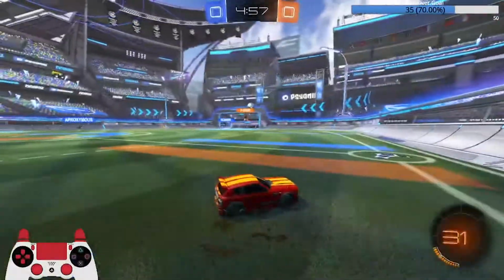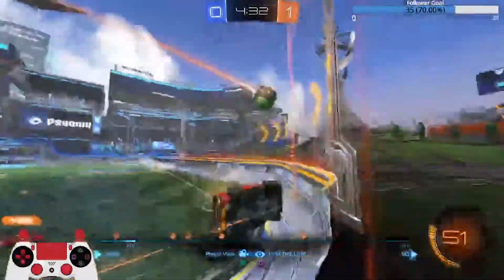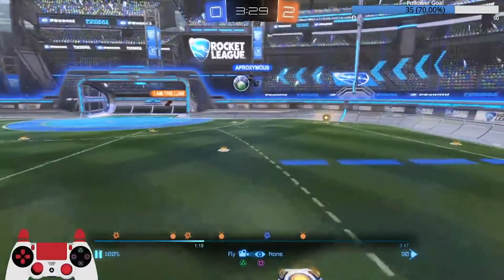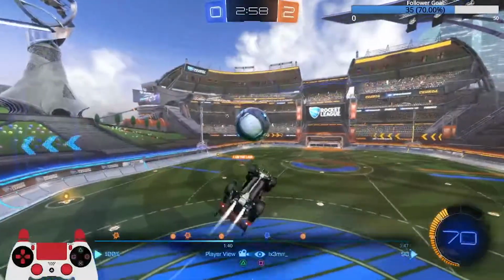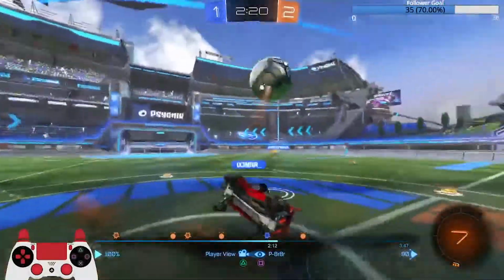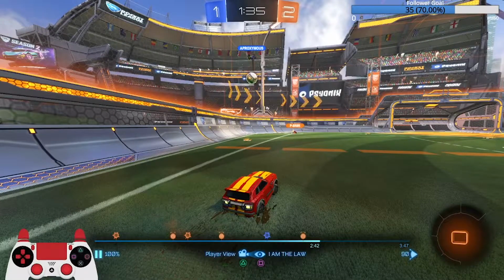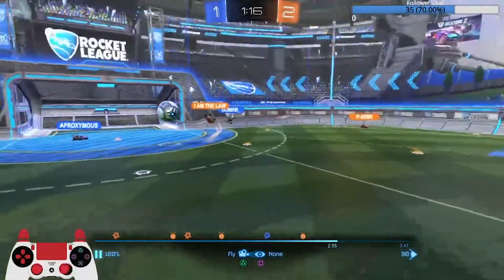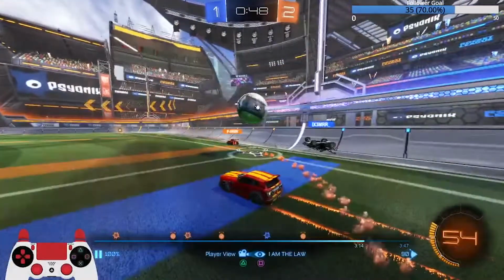This Is Why You Need To Learn Distancing! | Galculas Replay Analysis 3v3 - Rocket League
Camera Settings ⌦

FOV ⌦ 110
Height ⌦ 100
Angle ⌦ -3
Distance ⌦ 270
Stiffness ⌦ 0
Swivel Speed ⌦ 2.5
Transition Speed ⌦ 1